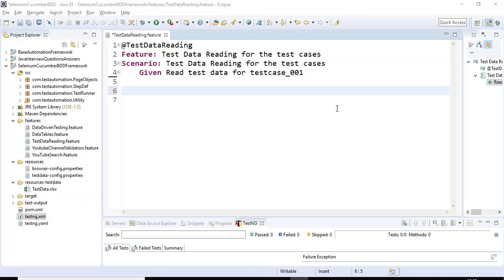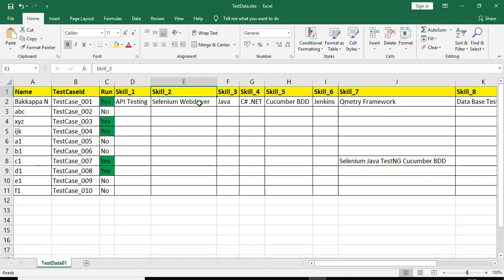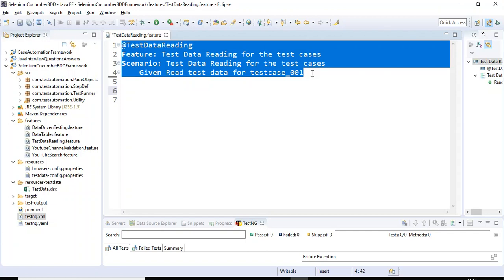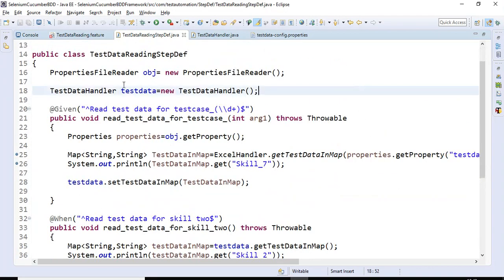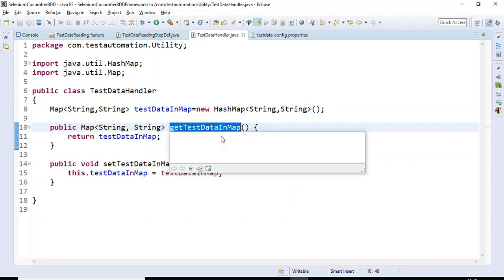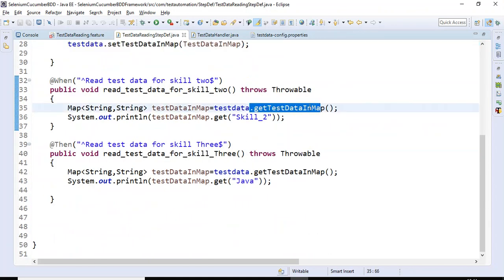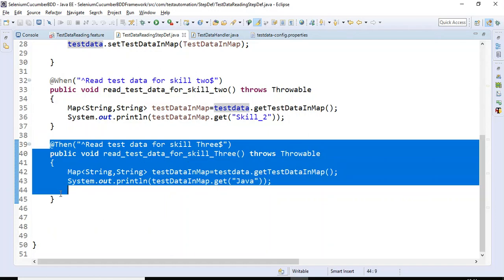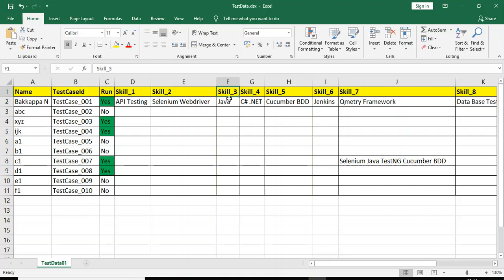Cucumber Framework Selenium Tutorial-05 How to Read 'YES' Row Test Data from Excel File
Read 'YES' Row Test Data for Particular TestCase from Excel Part02, Cucumber BDD Selenium Webdriver TestNG Framework